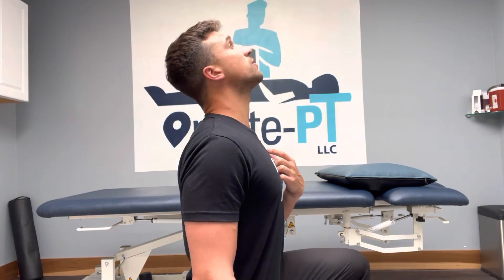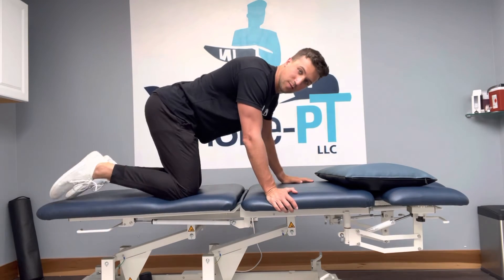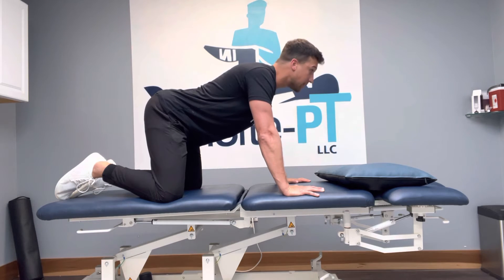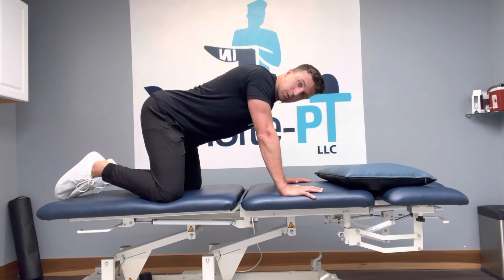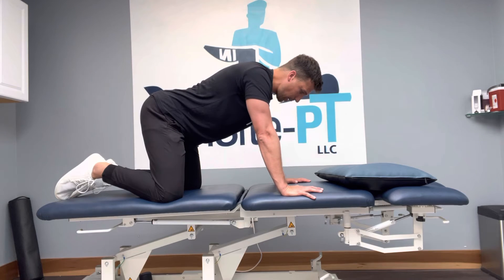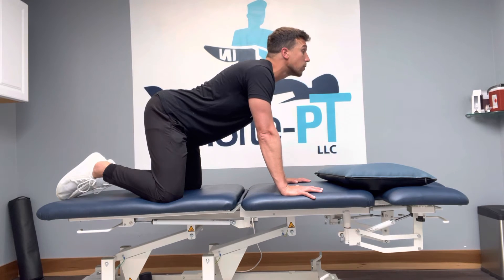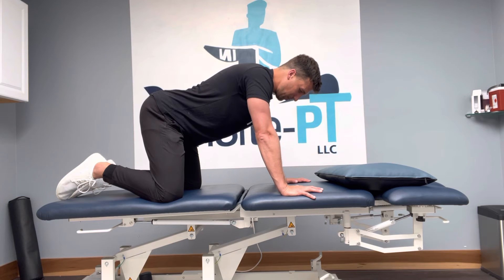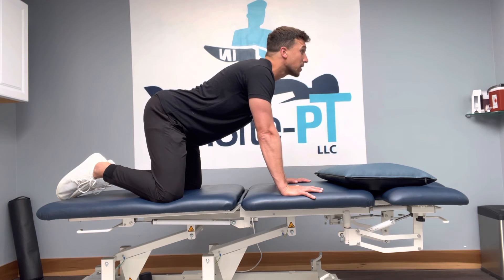Quadruped Neck Retraction + Extension